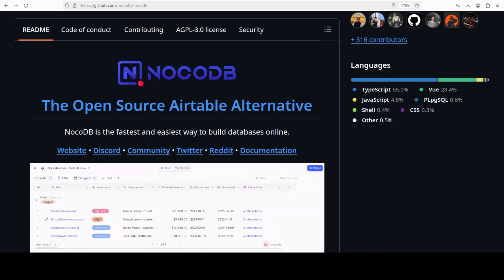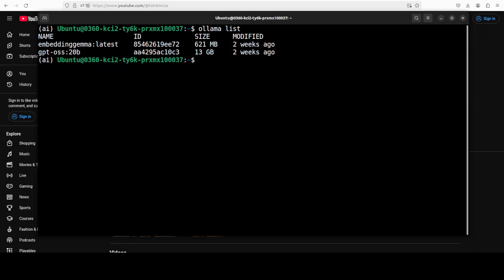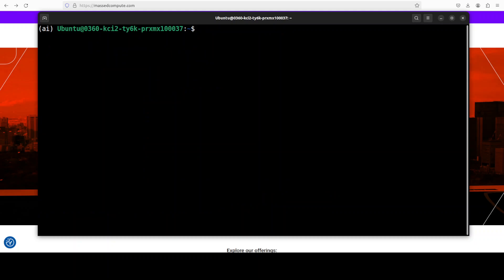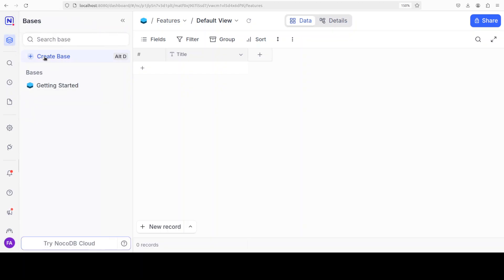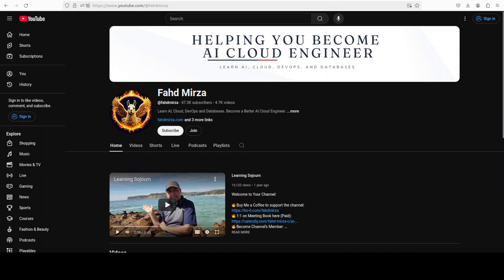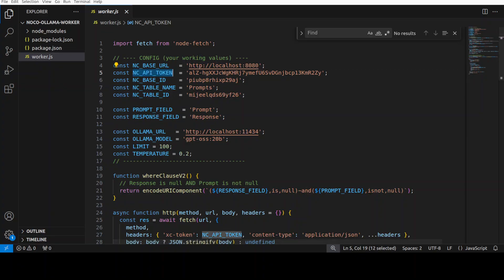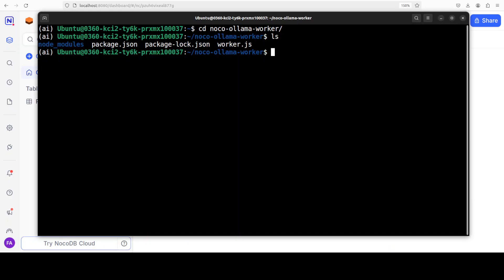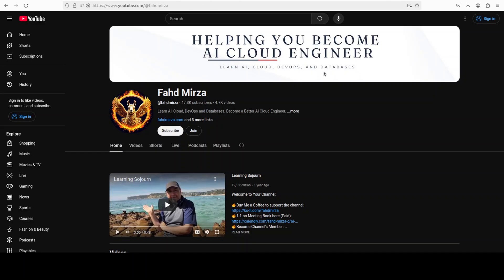NocoDB with Ollama: Build Databases as Spreadsheets: No-Coding Required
This video installs NocoDB with Ollama, which is an open-source, self-hosted Airtable-style app that turns your SQL databases into a spreadsheet UI.